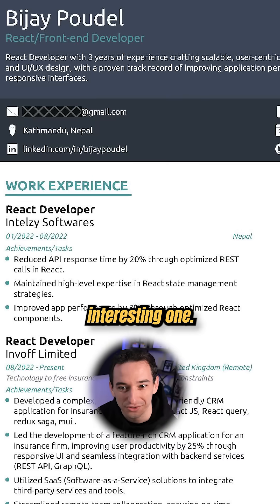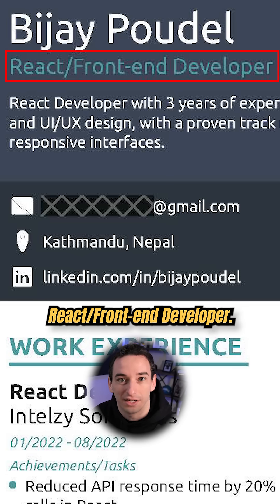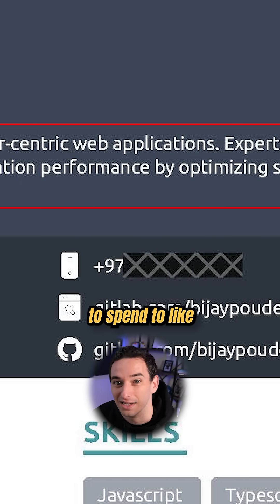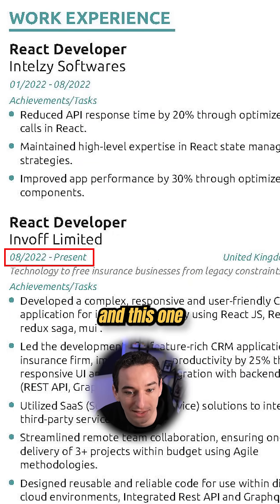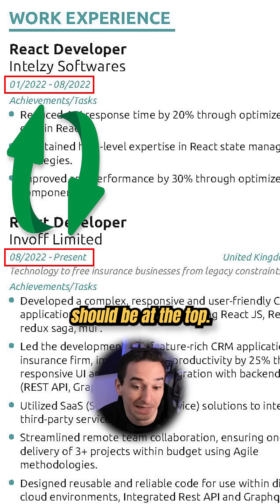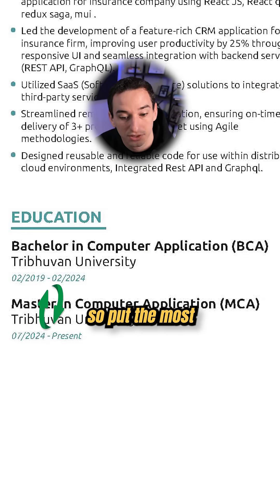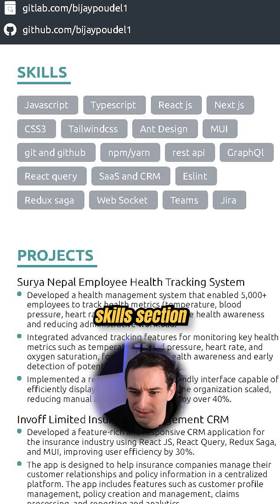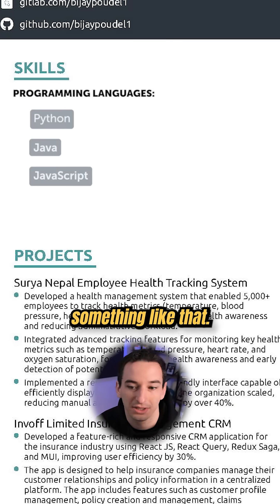Ex-FAANG Software Engineer vs Developer Resume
Prepping for your coding interviews? Give AlgoExpert a try!